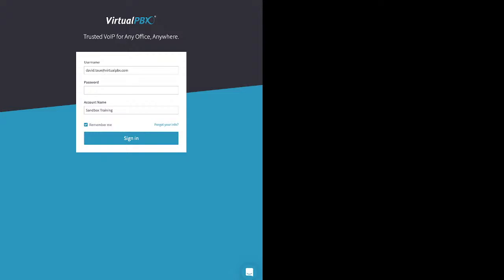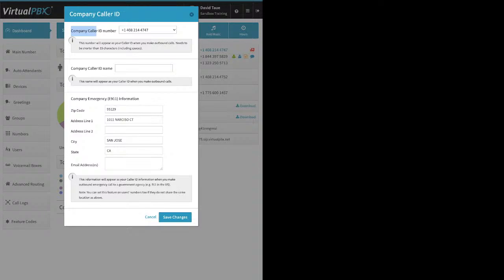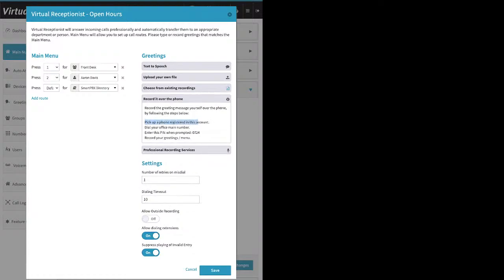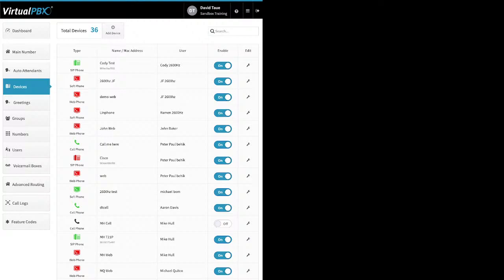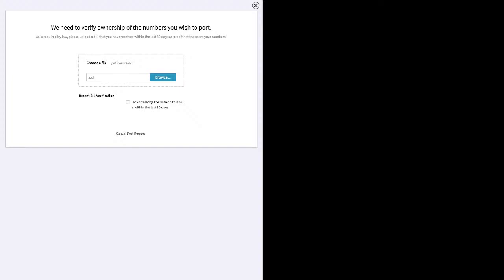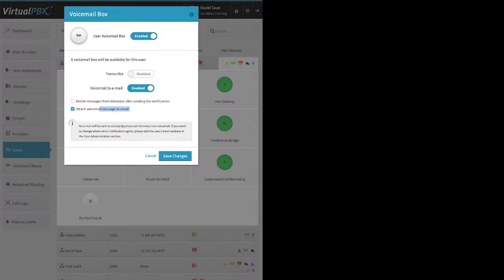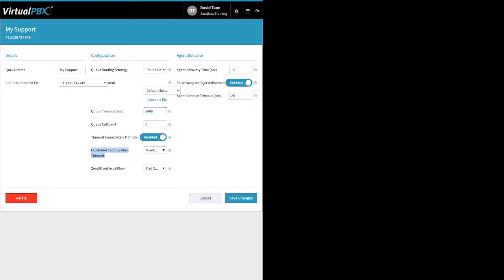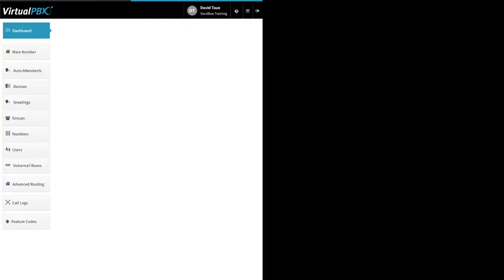VirtualPBX Dash Admin Training